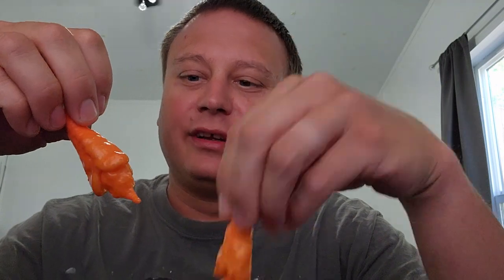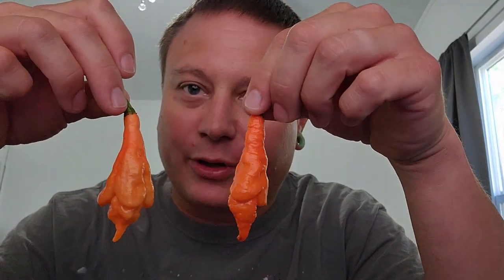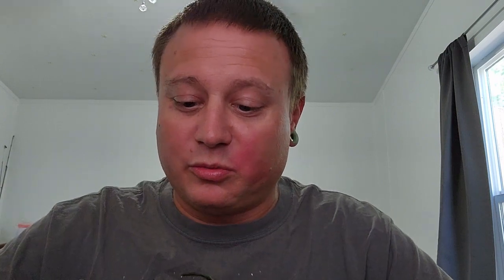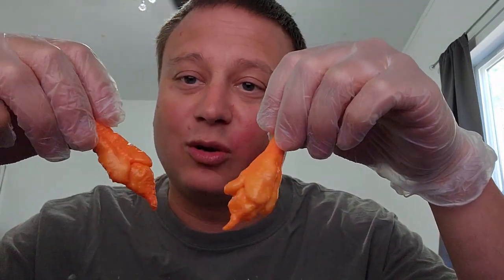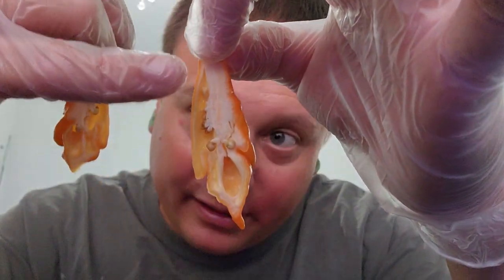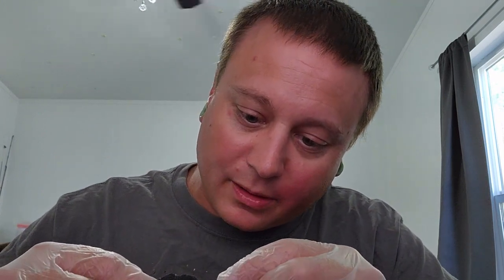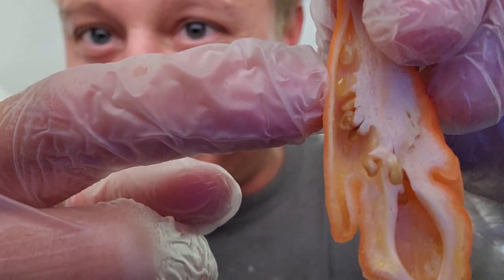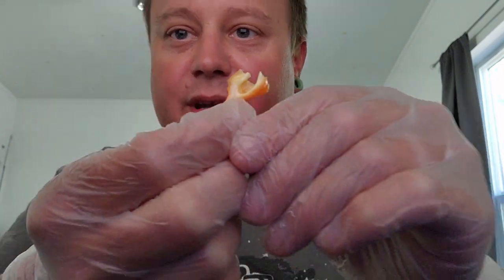Rhino DD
Rhino DD Pepper, Capsicum chinense, Scoville units: 1,000,000 to 1,400,000 SHU. Pepper originates from Italy and was created by Drax Diego.